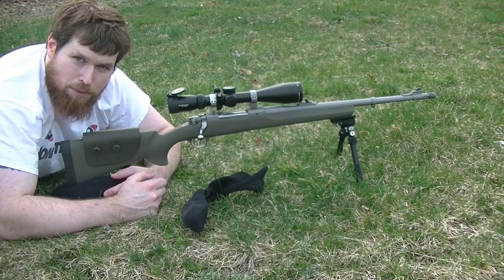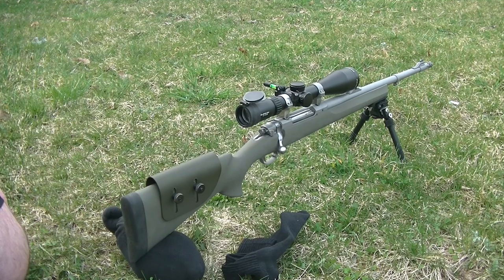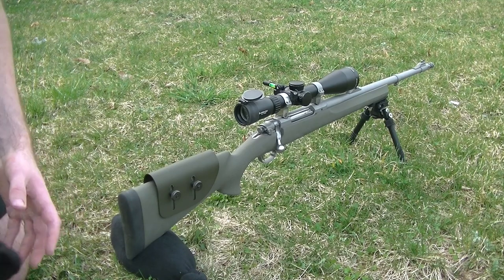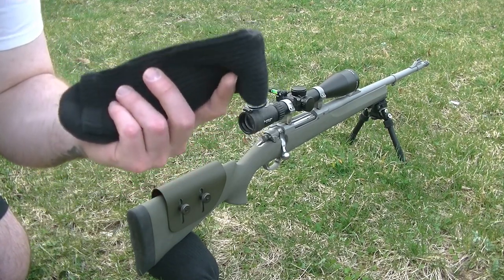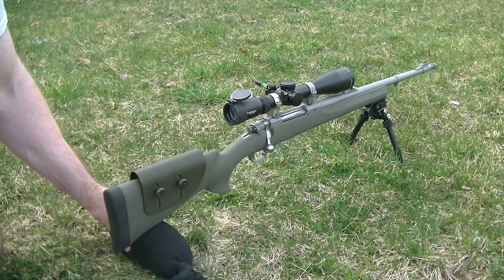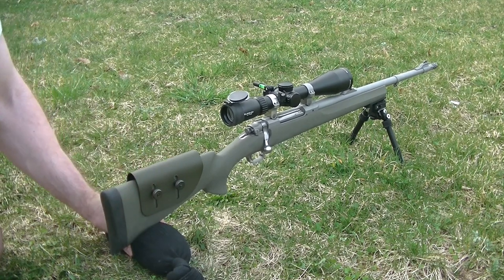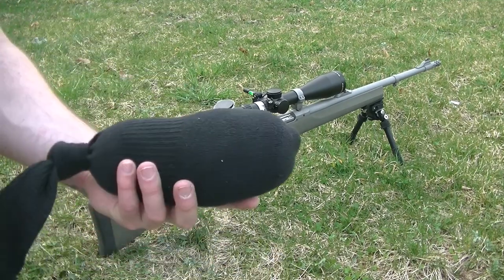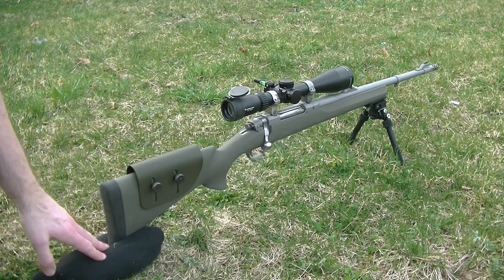Long Range Shooting - The Sand Sock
for a FREE DISCUSSION FORUM, blog, and articles.